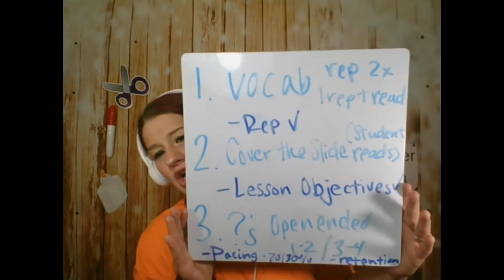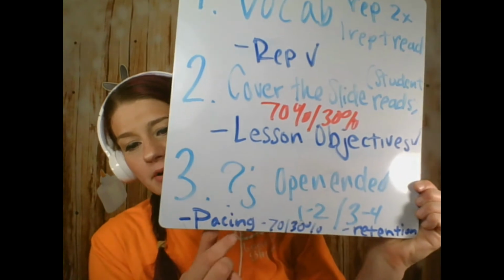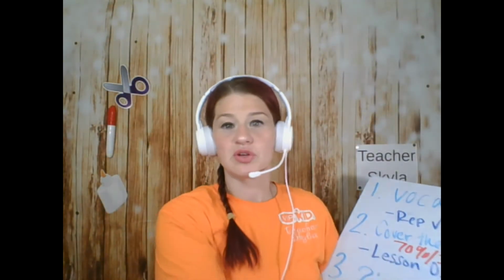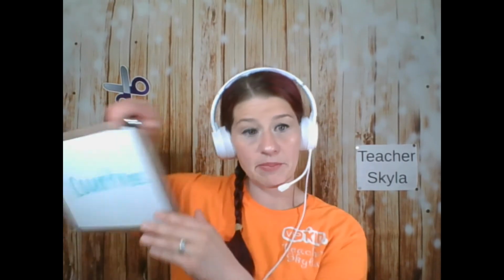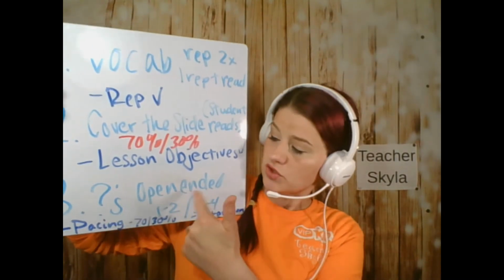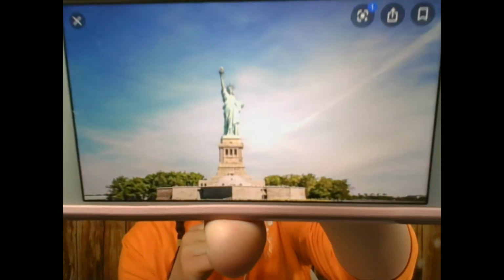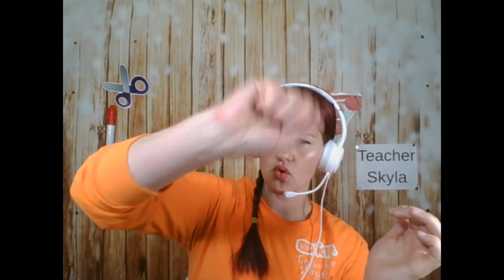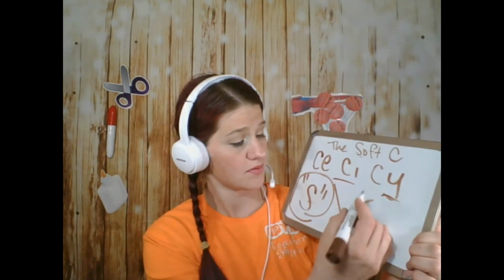VIPKid Mock Class Level 4/5 Lesson A COMPLETE DETAILED WALK-THROUGH from a TOP MENTOR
Here is your complete VIPKid Mock Class Level 4/5 Lesson A My Country My Culture: COMPLETE DETAILED WALK-THROUGH from a TOP MENTOR. I hope you find this video very helpful. There is not only a slide by slide walk through with suggestions but also tips for teaching intermediate or "upper level" lessons. Please ask me any questions you have below! Where are my fellow stay at home or work from home moms?

Teaching ESL Online Course created by Nancy Taylor

To apply to teach ESL online